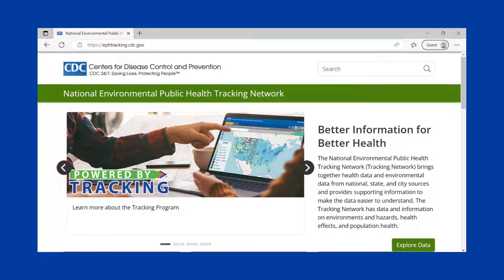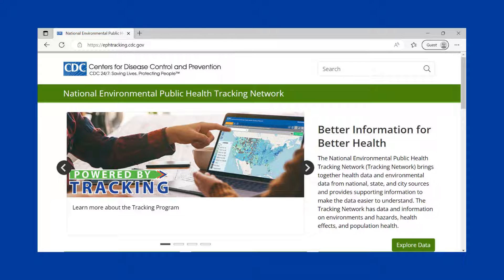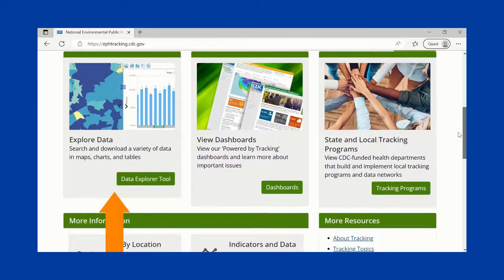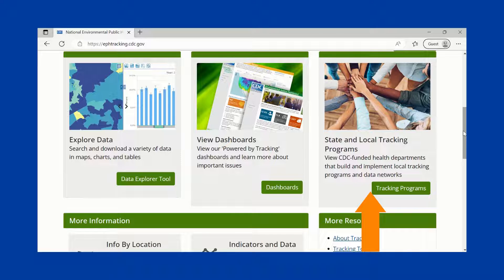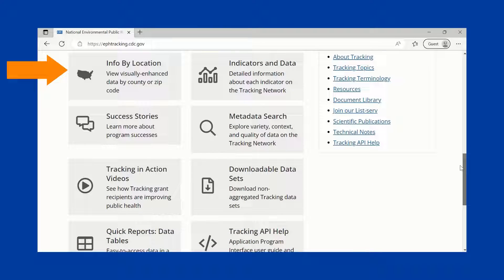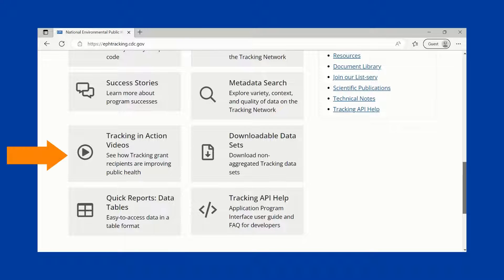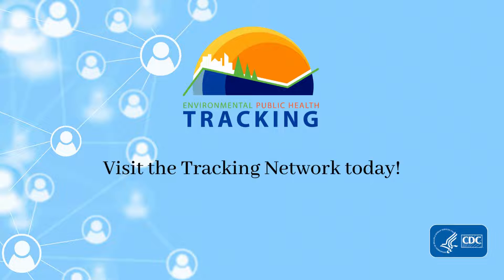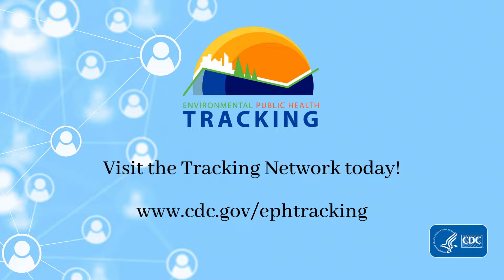Introduction to CDC’s Tracking Network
CDC’s National Environmental Public Health Tracking Network is a system of integrated health, exposure, and hazard information and data from a variety of city, state, and national sources. This video shows the Tracking Network page and its tools and features.